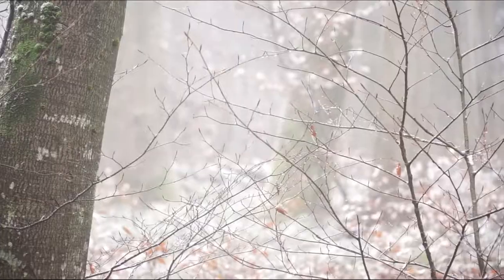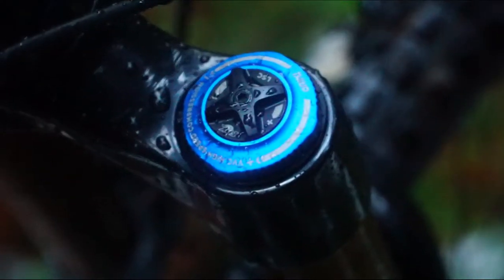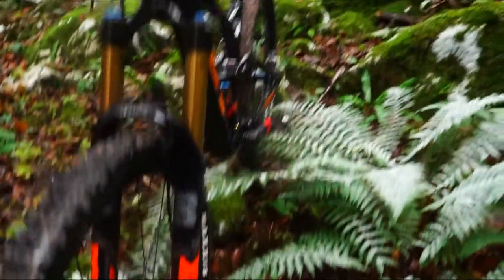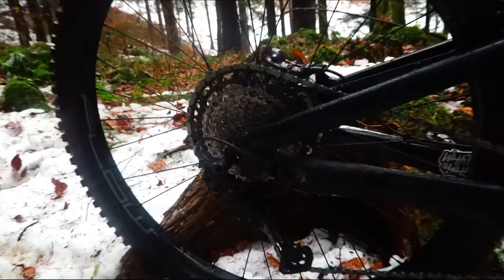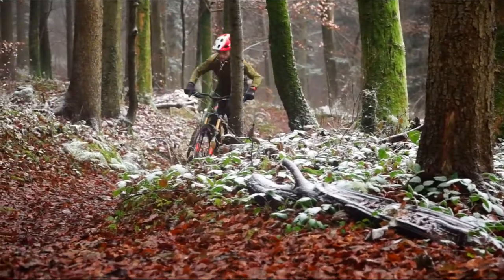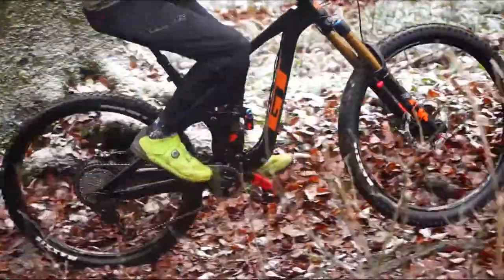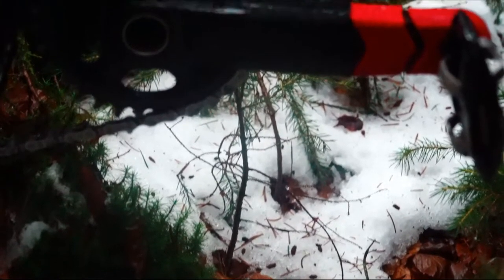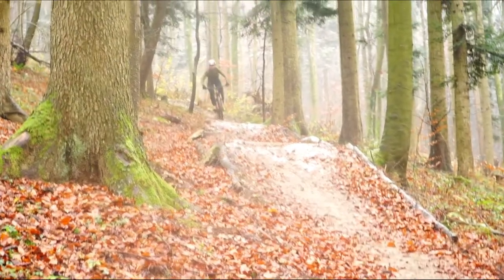GT Force Pro 2021// Bike review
Finally, a bike review, hope you enjoyed it! Here you'll get all the info. to buy your GT Force Pro.
I'm using Shimano clip-pedals and Mavic shoes.